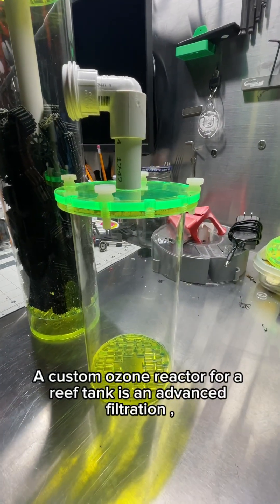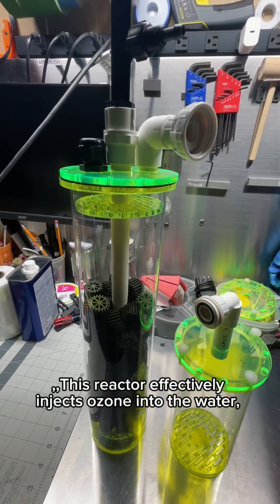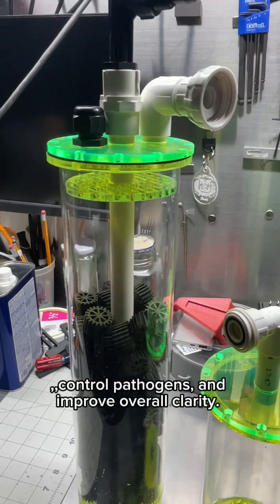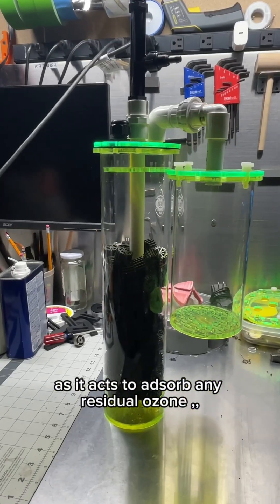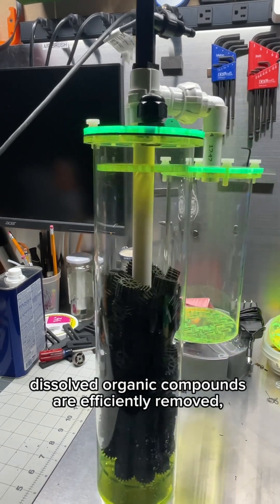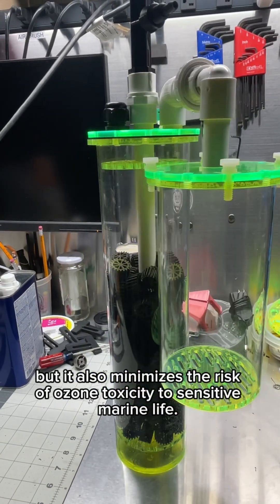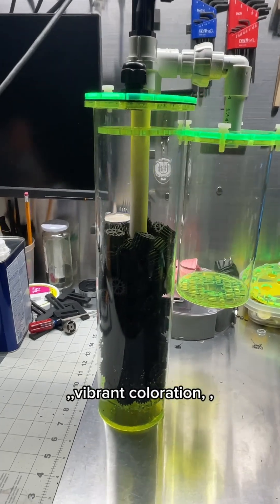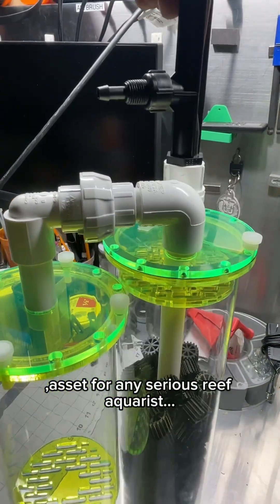Check out my custom Ozone and carbon Reactor for Reef tank!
Check out my custom Ozone Reactor and carbon media setup for my marine aquarium reef tank! marinelife reeftank enthusiasts will love this!

A custom ozone reactor for a reef tank is an advanced filtration system designed to enhance water quality and promote a healthy aquatic environment. This reactor effectively injects ozone into the water, which helps oxidize harmful organic compounds, control pathogens, and improve overall clarity. The addition of a carbon chamber on the output of the ozone reactor is particularly beneficial, as it acts to adsorb any residual ozone before the treated water re-enters the aquarium. This dual-reactor system not only ensures that dissolved organic compounds are efficiently removed, leading to a more stable and pristine reef environment, but it also minimizes the risk of ozone toxicity to sensitive marine life. Users often report significant improvements in coral health, vibrant coloration, and reduced algae growth, making this combined ozone and carbon reactor setup an invaluable asset for any serious reef aquarist.